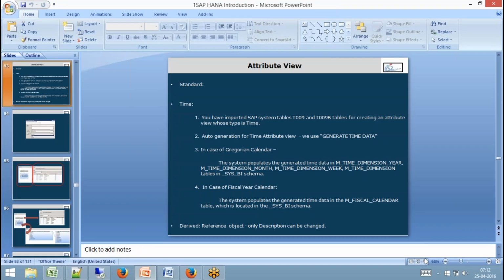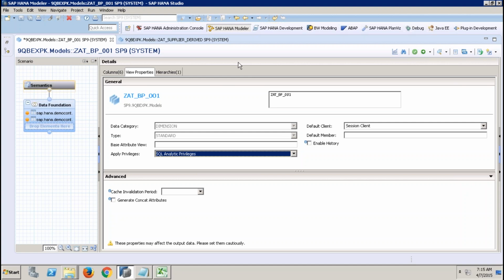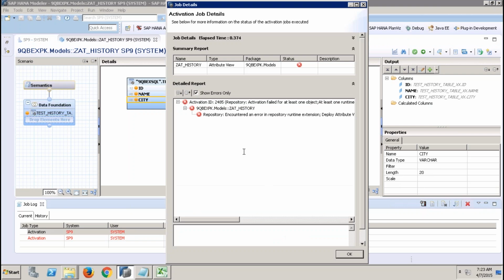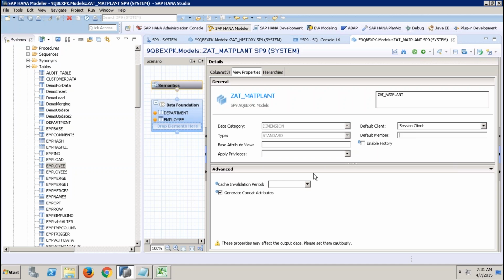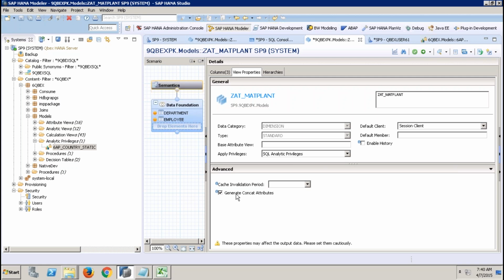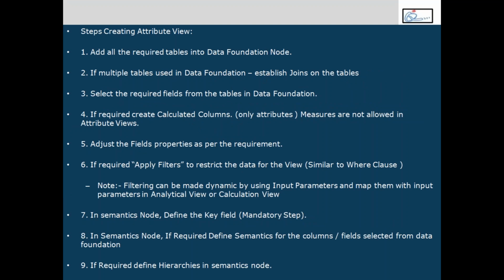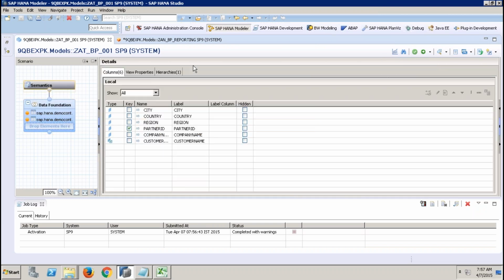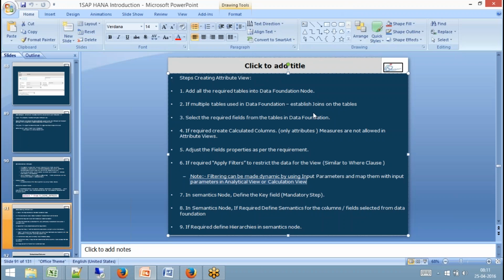23_2016 04 25 day 23 attribute view semantics